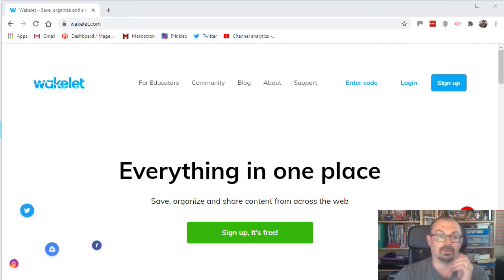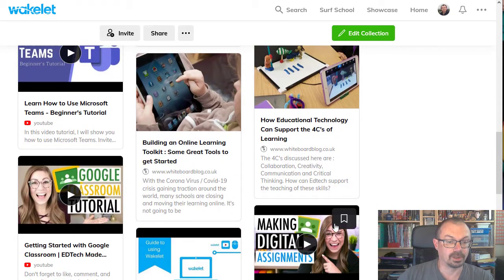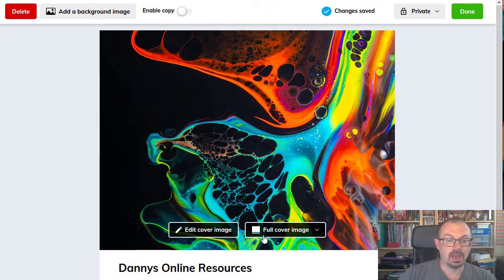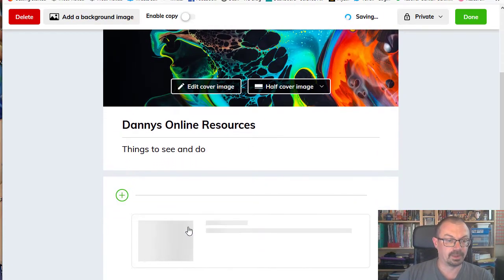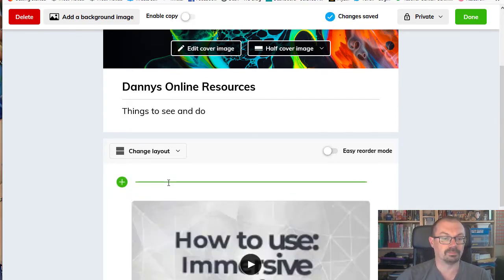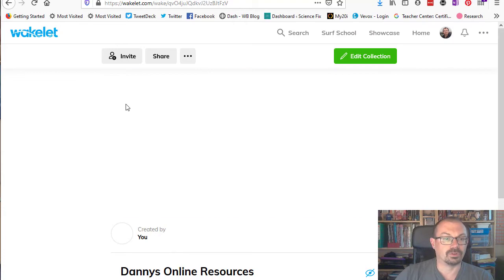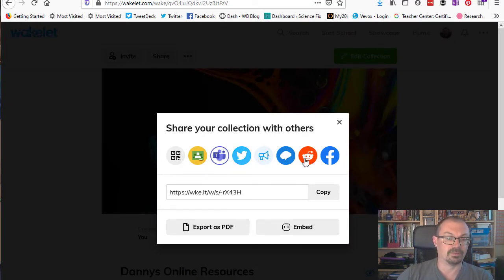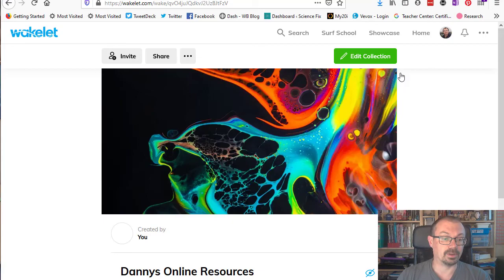How to use Wakelet : A guide for teachers. Collate and share online resources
A short tutorial video for teachers to show how to use Wakelet to curate and collect all your web resources to share with your students

Wakelet is a free tool that lets you curate your own collection of resources and share it with others. Teachers could use it to create a collection of weblinks, videos and online files which can then be shared with students. You could create different collections for different courses. Teachers and/or students can even collaborate with each other to build up their own bank of resources.